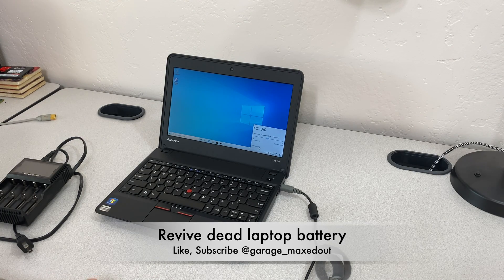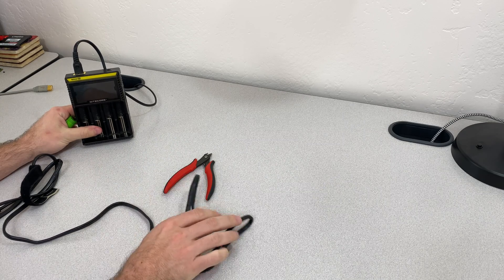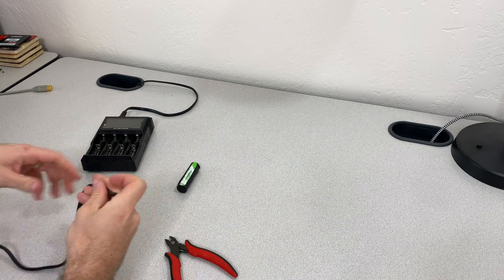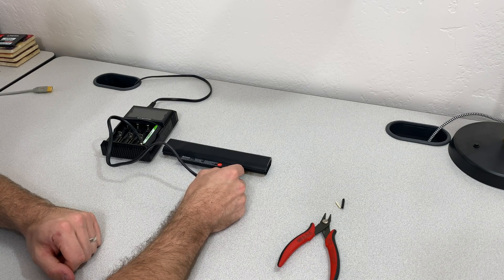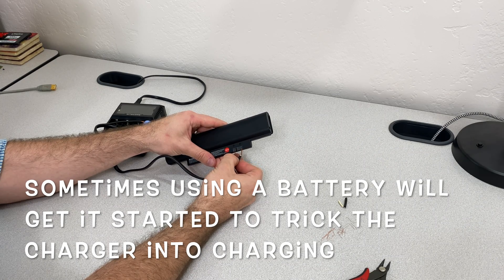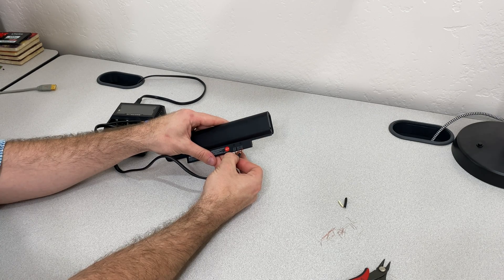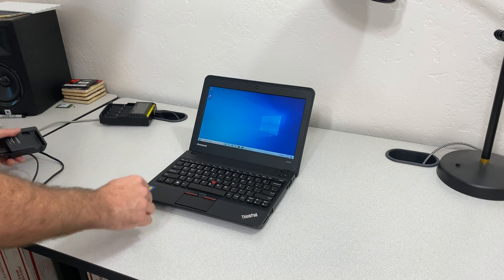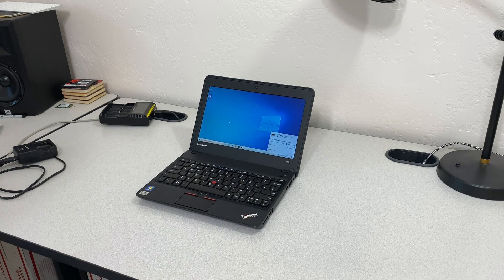Tutorial: How to revive your dead laptop battery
Here is the style unit I am using-
2 bay
4 bay